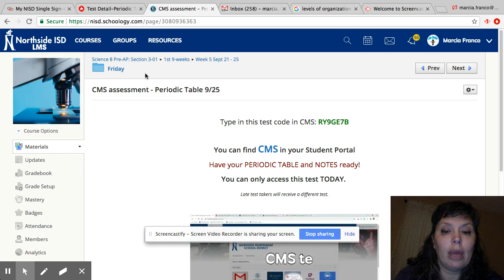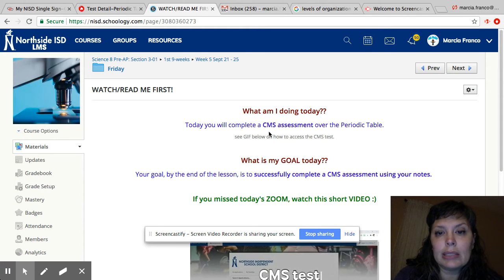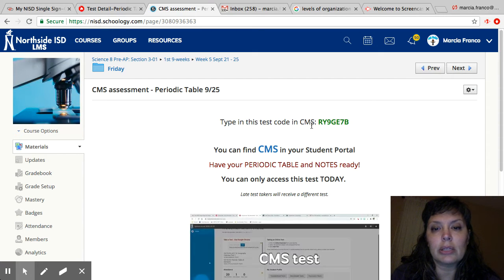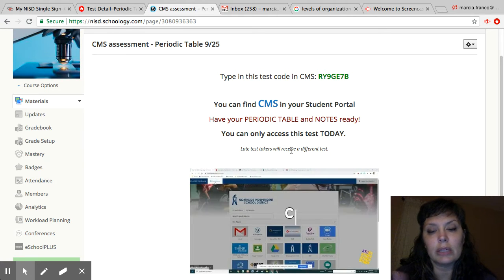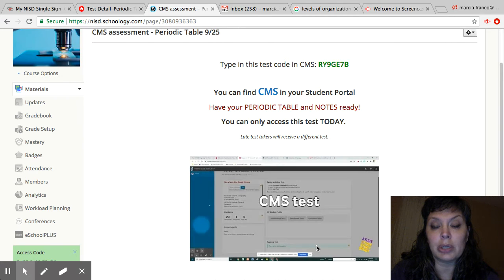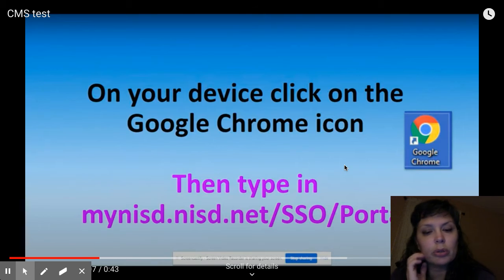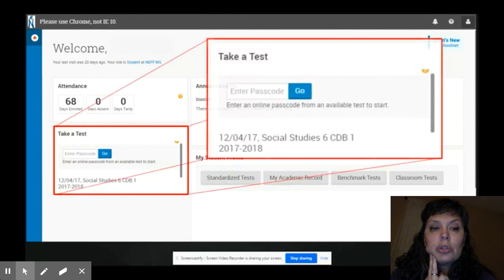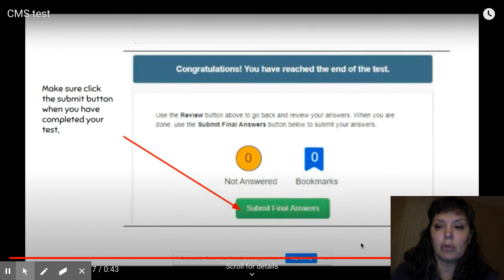daily 092520 8th